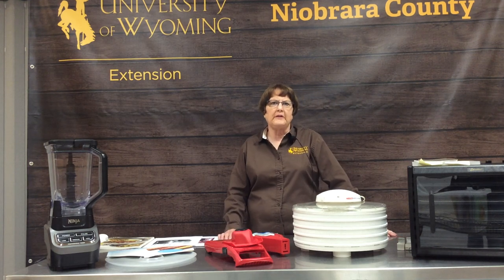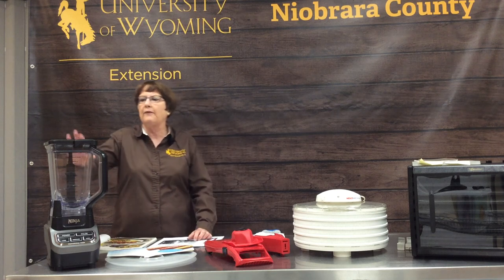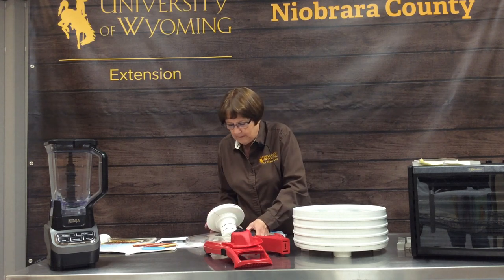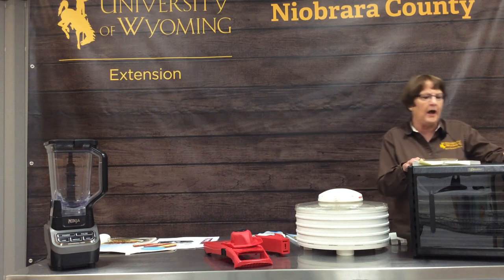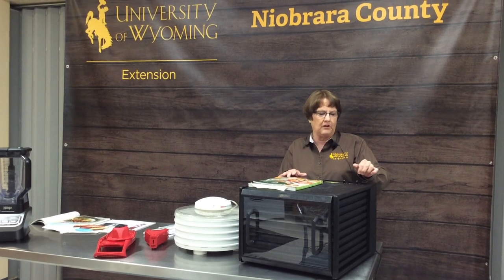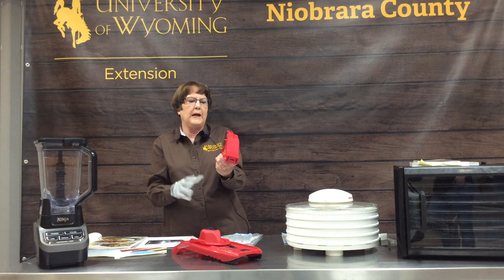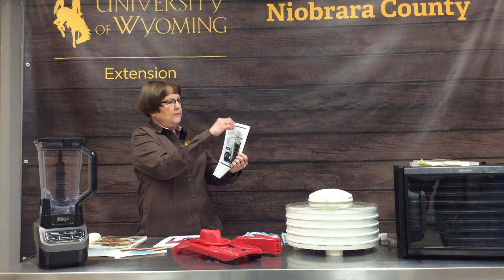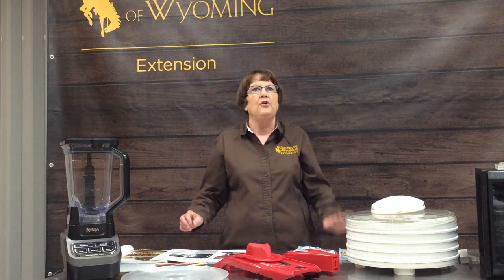Dehydrating Food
Learn how to make your own fruit leather at home!